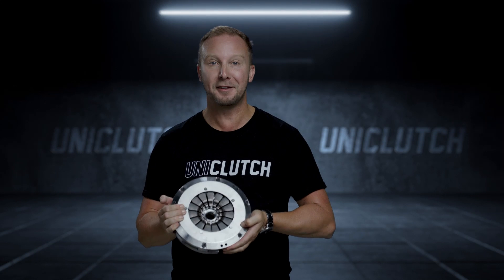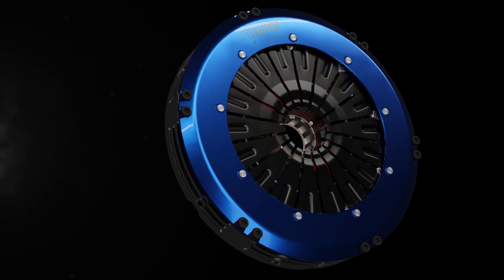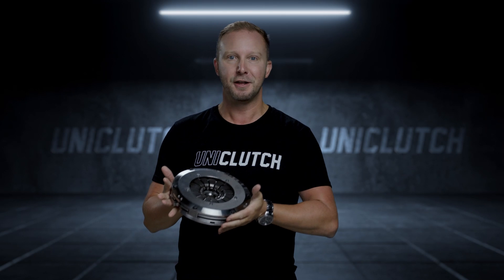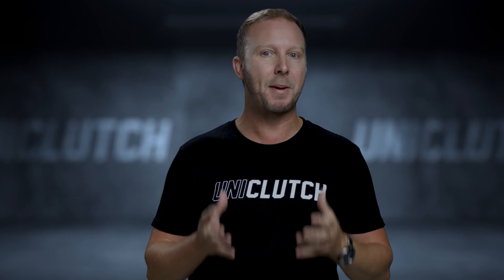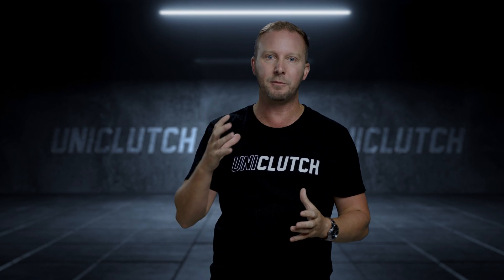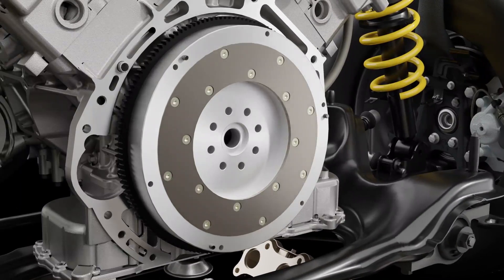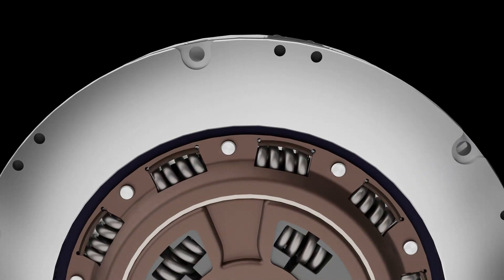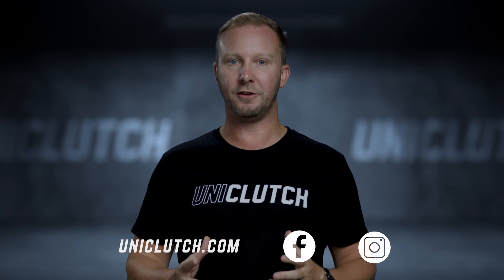What is a UniClutch, How does a UniClutch work, and why do you need a UniClutch in your car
UniClutch changes EVERYTHING you know about Clutch! 🏆.

The sealed design inspired by elite motorsport uses advanced forged materials and features four world first patents to create a modular system which suits a huge range of vehicles, and custom builds. Experience up to double the torque capacity without a heavy pedal, virtually no noise, and did we mention you will never need to machine a flywheel again, Ever.

Socials

What is a Clutch?

Manual Vehicles require clutches as a critical component to transmit torque from the engine to the wheels.

Typically a clutch design is determined by manufacturers for each vehicle model. However, replacing a worn-out clutch can be both costly and challenging. Finding a suitable clutch kit for a modified vehicle becomes more difficult as traditional heavy-duty clutch kits come with compromises.

Often in a traditional heavy-duty clutch upgrade the pressure plate diaphragm spring stiffness is increased, therefore increasing the clamping force on the clutch disc when actuated. As a result of doing this, it can compromise the pedal feel making the clutch heavier to operate, placing higher stress on the vehicle’s actuation system, and ultimately making the vehicle less pleasurable to drive.

This compromise can also lead to engagement issues, reduction in clutch operating life and in more extreme cases total failure of the clutch actuation system.

What is the UniClutch?

UniClutch is a replacement clutch system for manual vehicles designed to offer higher torque capacity than a traditional clutch while still maintaining a pedal effort similar to, or lighter, than, the factory clutch in over 90% of applications.

UniClutch is a twin-disc clutch that uses organic friction material to allow for excellent modulation
control to suit all types of driving styles.

UniClutch’s revolutionary Flex Fit system allows for installation on virtually any vehicle. Even if the
the vehicle has a non-standard engine and / or transmission.

There are 4 different UniClutch cores in the range UniClutch, UniClutch Sport, UniClutch Track and UniClutch 4 Terrain.